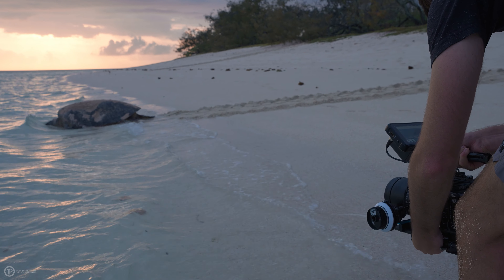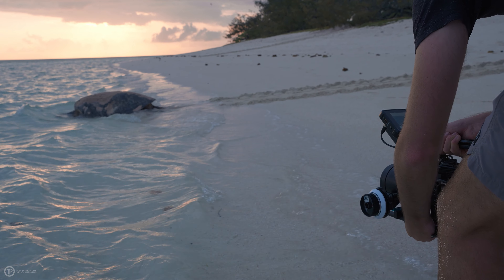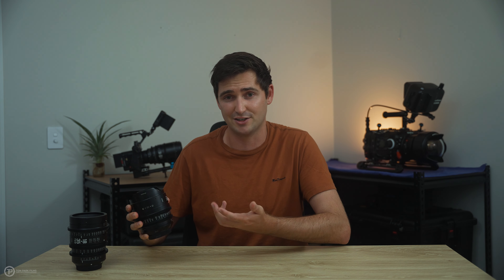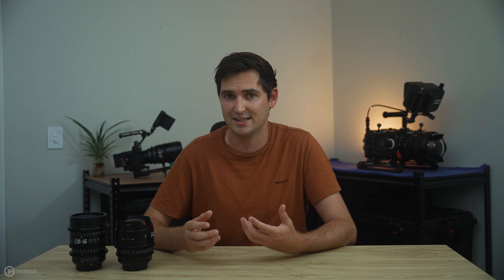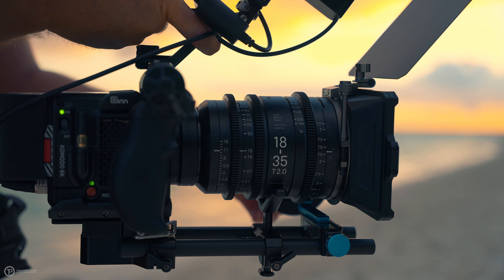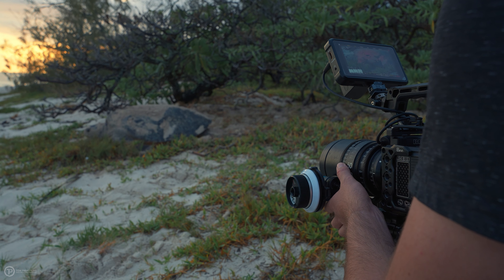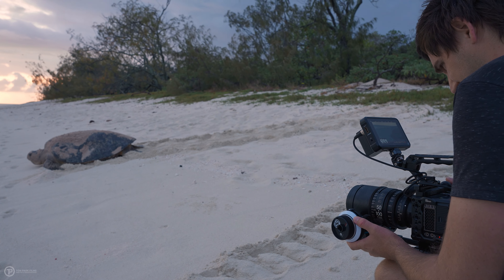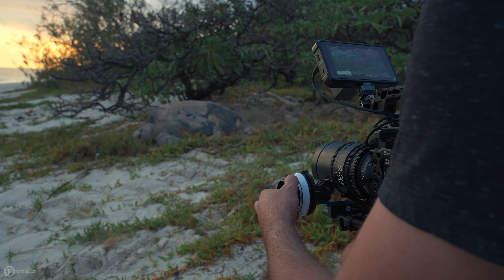Cine Prime VS Cine Zooms for documentary work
The zoom vs prime lens debate is as old as filmmaking itself, but when we start to consider cinema glass the differences between cine zooms and cine primes are magnified. Today we’re talking about the age-old debate of cine zoom lenses versus cine prime lenses and particularly how they impact wildlife and documentary cinematography.

Choosing the right lens is a bit like selecting the perfect tool for the job. And in wildlife cinematography, it's a decision that can make or break your shots.

While the discussion provided is broad, the specific lenses discussed are the:
- Sigma 18-35 T2 Cinema Zoom
- Sigma 50-100 T2 Cinema Zoom
- Sigma FF High Speed Cinema Prime Lenses

-- Cinematographer Bio--

Tom Park is an accomplished underwater cinematographer and director, with over a decade of experience working in the underwater film industry. Tom has worked on a variety of projects, from short form docu-series to commercials and brand campaigns, for clients such as The National Gallery of Victoria, Tourism & Events Queensland, Destination NSW, The Smithsonian, and his work has been recognised with awards from film festivals around the world.

Tom is known for his technical expertise in working with underwater cameras and equipment, as well as his creative vision in capturing the beauty and uniqueness of the underwater world. He is passionate about ocean conservation and using his art to raise awareness about the importance of protecting marine ecosystems.

If you are looking for a dedicated underwater cinematographer in your documentary film crew, or are a brand looking to create an unforgettable marketing campaign, Tom has the skills and experience to help you bring your vision to life.